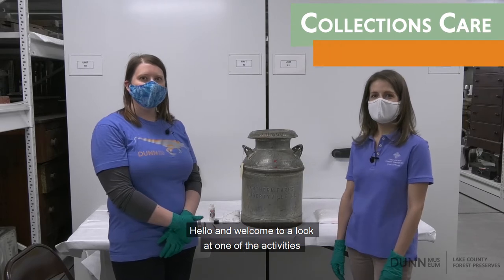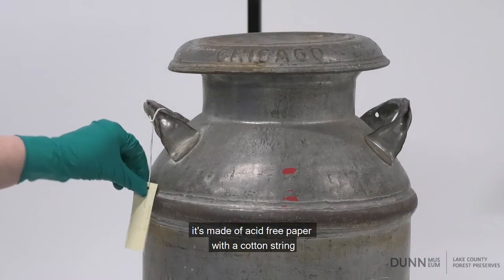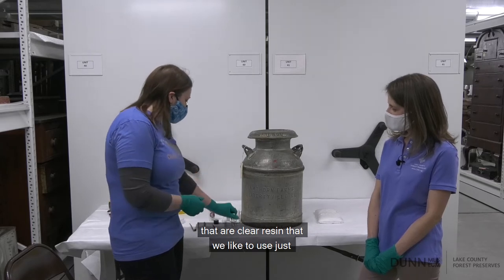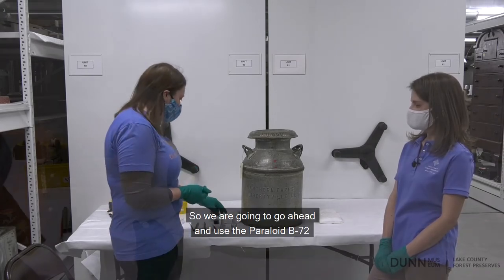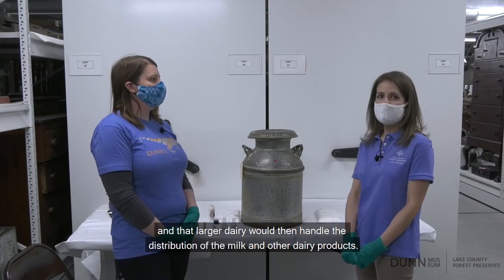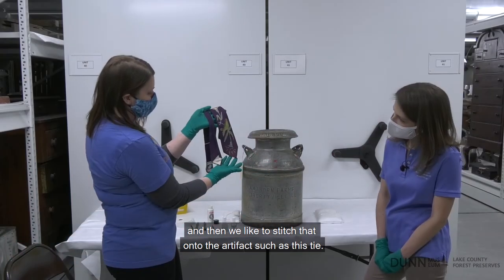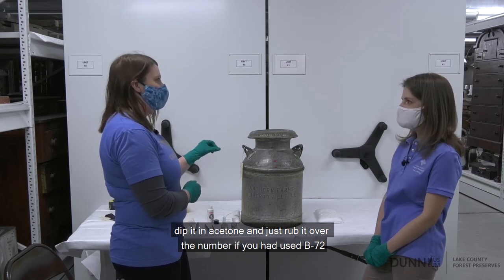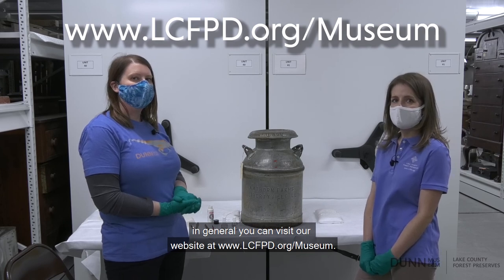Collections Care | Applying Accession Numbers to Recent Donations with Paraloid B-72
A behind the scenes look into the Dunn Museum's collection care. New donations are marked with unique identifying numbers, called accession numbers, using reversible archival products.